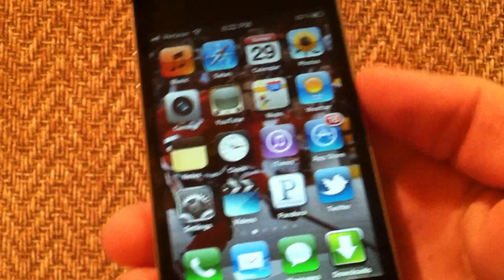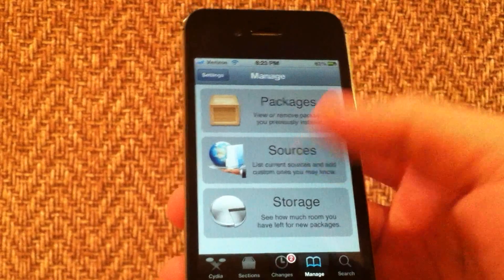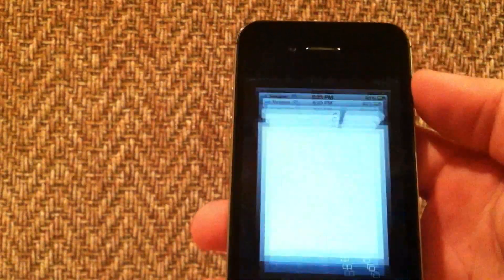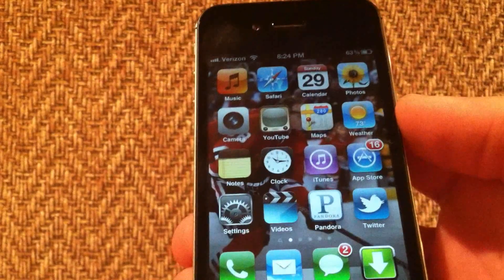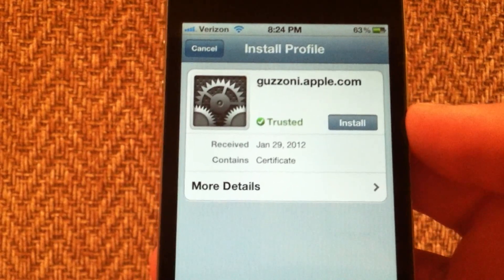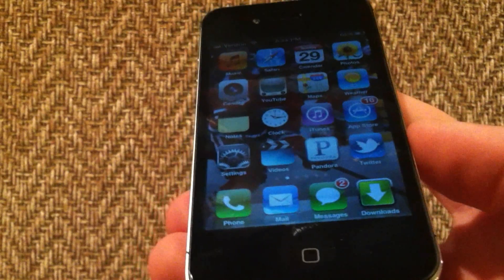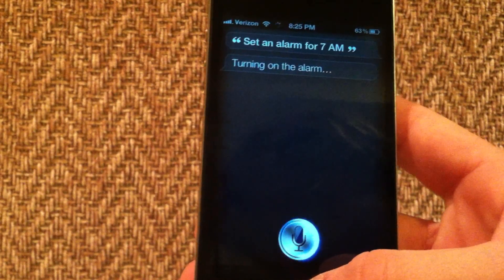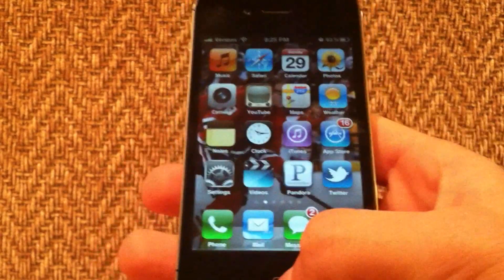HOW TO FULLY INSTALL SIRI 100% WORKING ON IPHONE 4 AND IPOD TOUCH 4G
*Read Below*

This is how to install siri on the iPhone 4 and iPod Touch 4G.
The source you need to add to cydia is: repo.siriport.ru
The website you need to get the certificate (If the site won't load on your device, open it on your computer, download the certificate, email it to yourself, and open it on your device from your email.

Step 1: Add the Source to Cydia

Step 2: Install "Siriport"

Step 3: Reboot

Step 4: Install the Certificate from the website.

Step 6: Activate Siri and say "Hi Siri" Siri won't work, wait 1-4 minutes and try again. (Say "Hi Siri" again)

Step 7: Repeat step 6 until Siri is activated